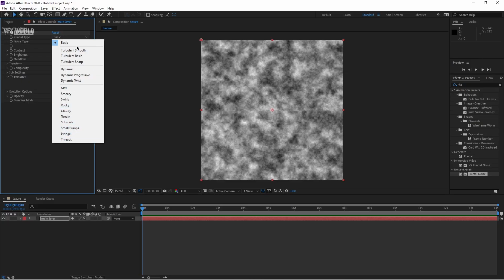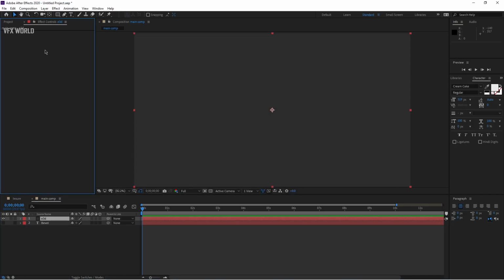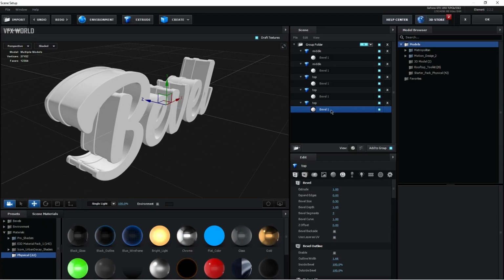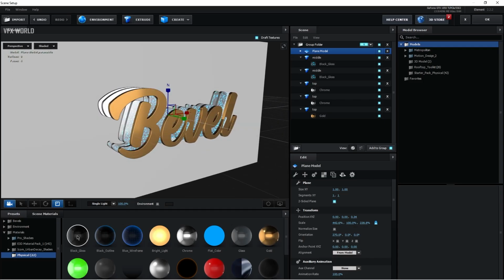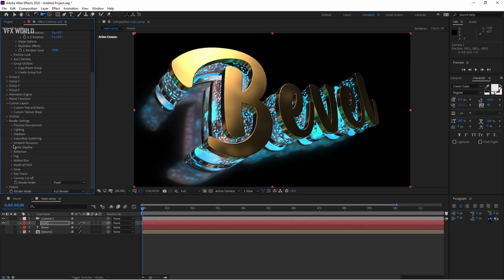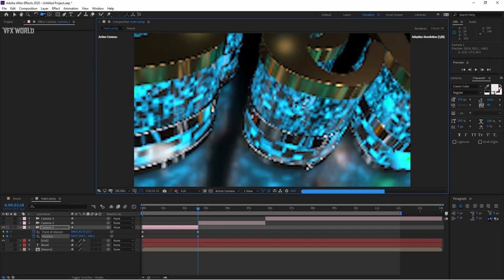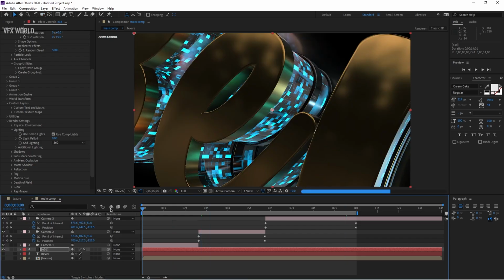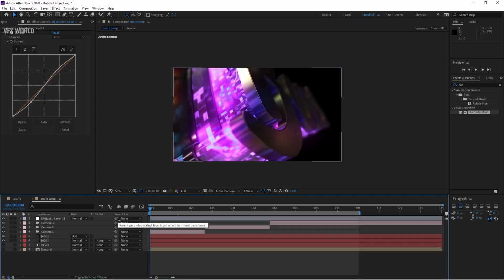Element 3D After Effects Tutorial | Season 02 | Episode -03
Element 3D Tutorial | After Effects Tutorial | Season 02 | Episode -04

HI all,
This is Element 3d episode- 03 from this season -02.In this video I will show you how to make some amazing text animation with the help of element 3d.

Green screen
Gopro Hero9
Recording Microphone

➤Rajat Subhra:-